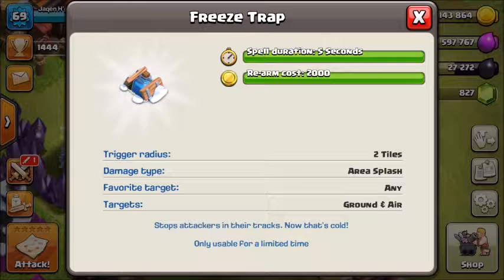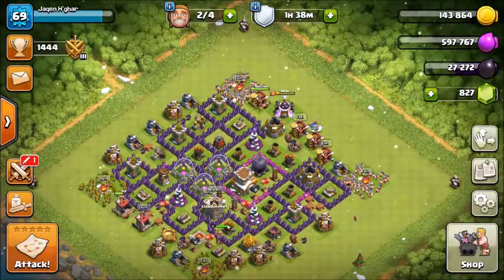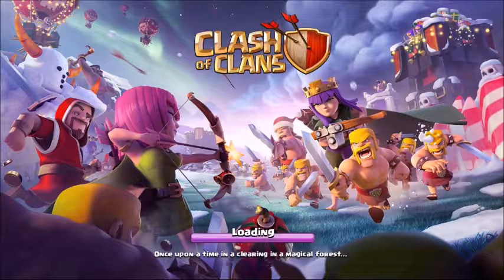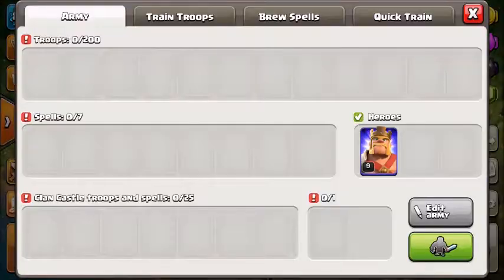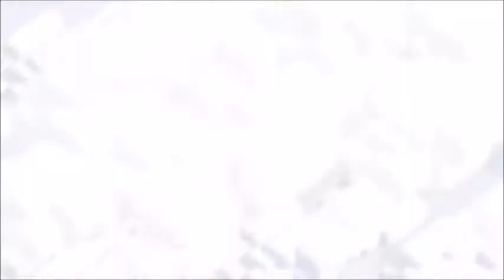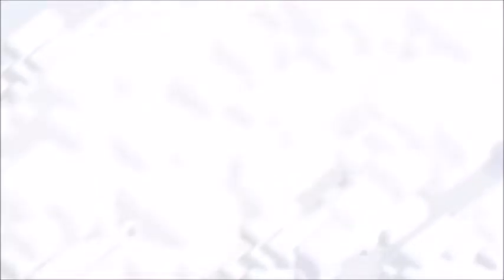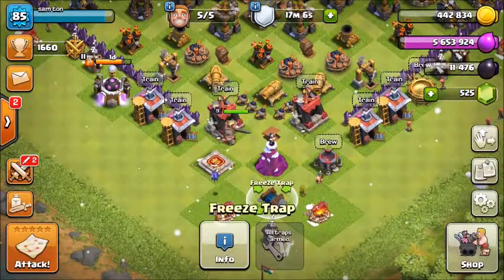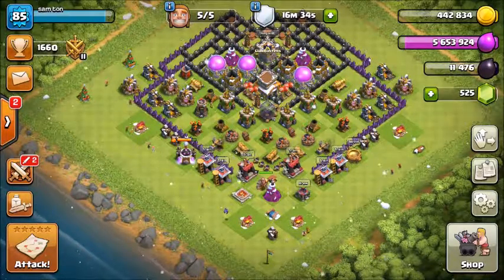Freeze Trap, How it works||Christmas Gift 2||Latest update 2016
Please comment on what you think about the  freeze trap.